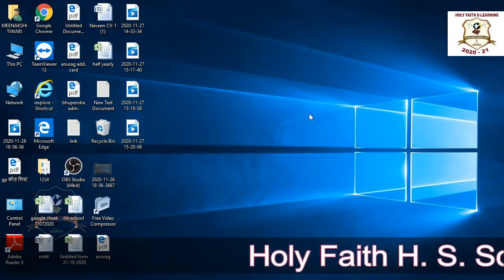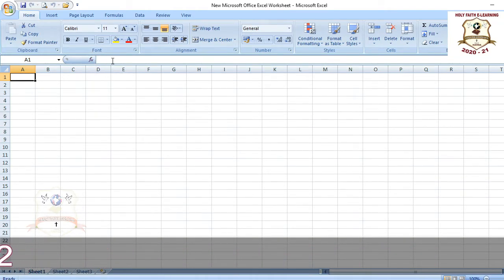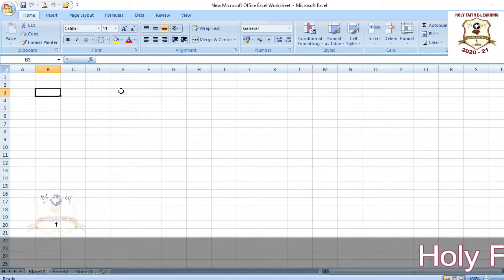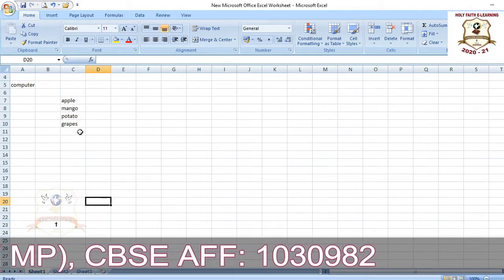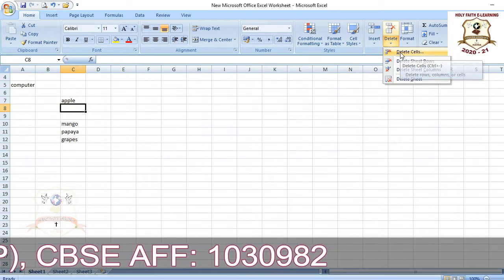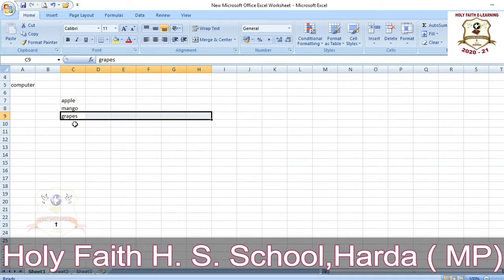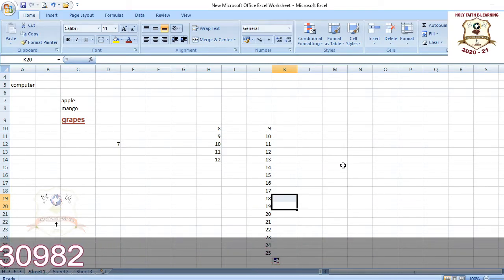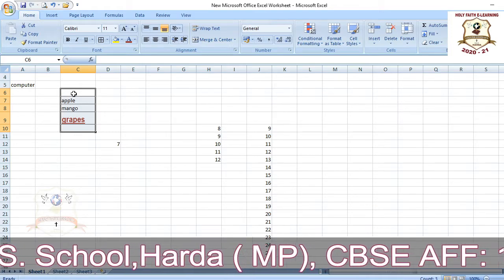{CLASS VI COMPUTER}